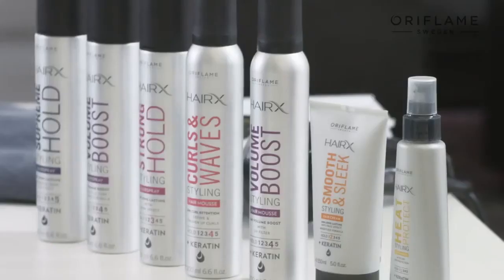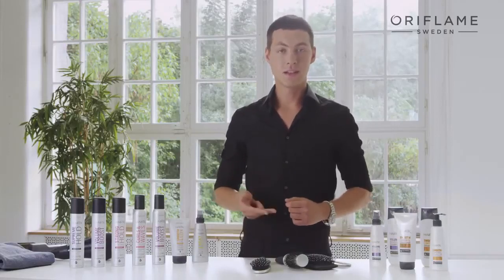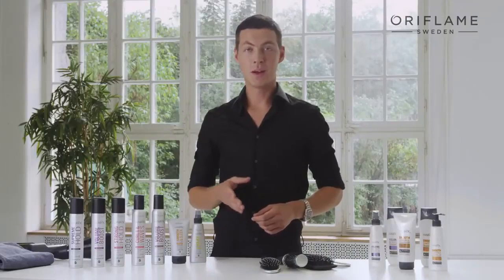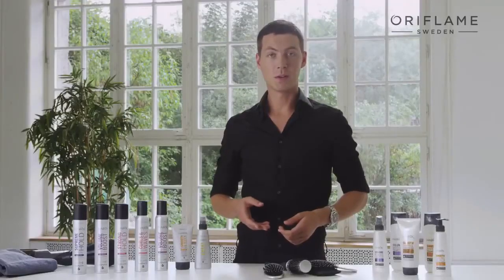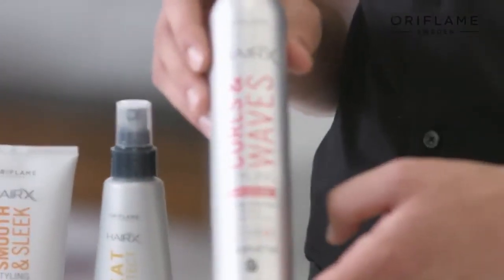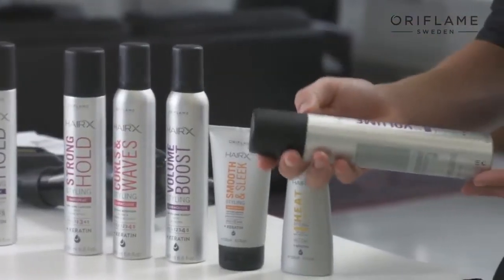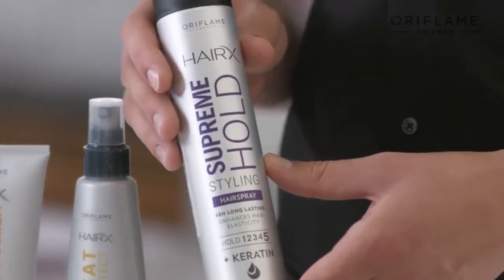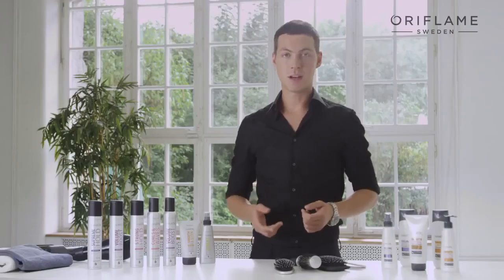Productos Styling HairX Oriflame Peinan y protegen tu cabello